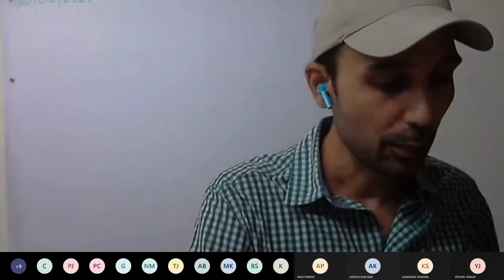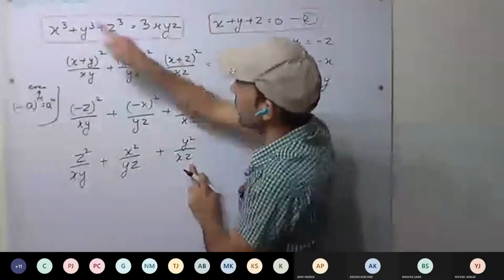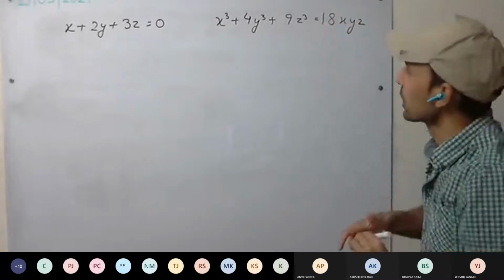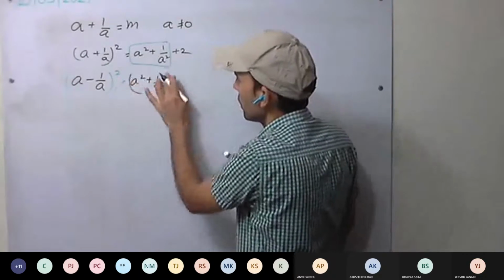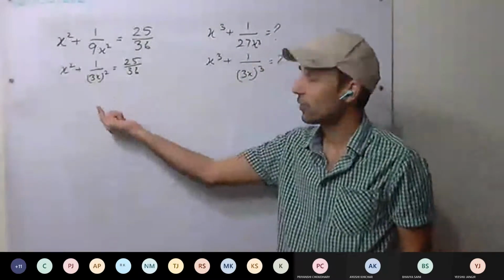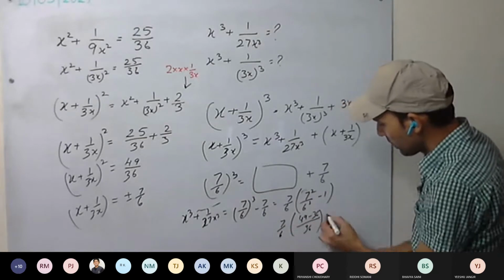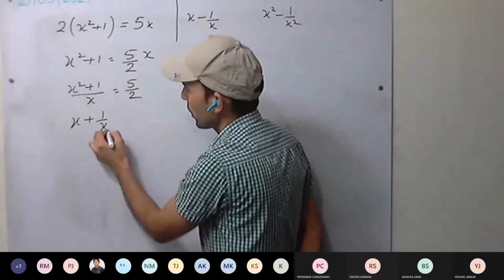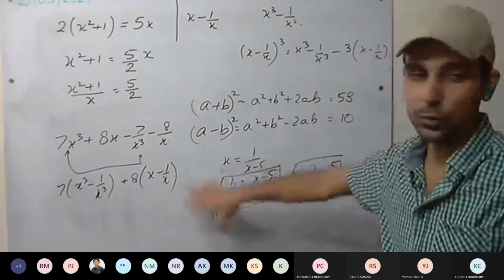Maths 9 Daisy